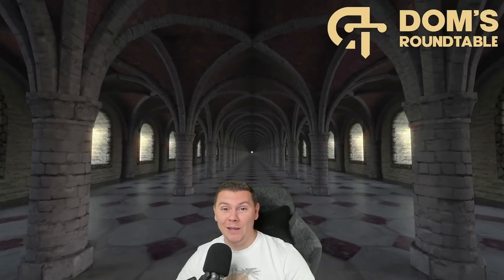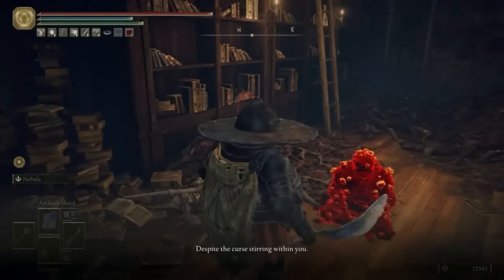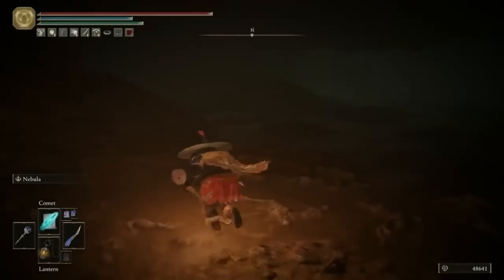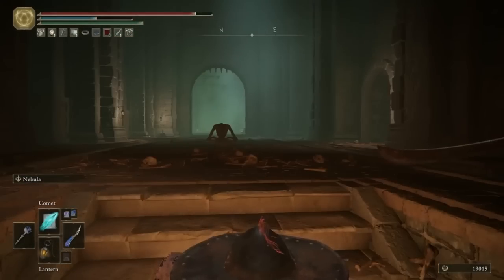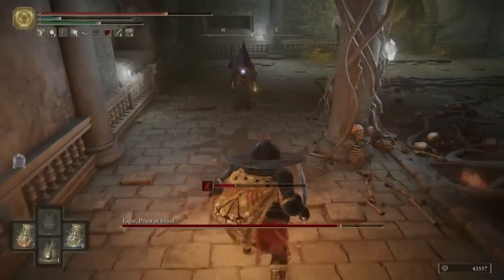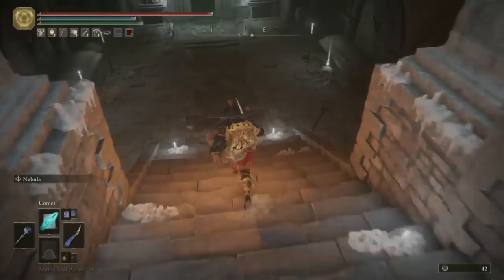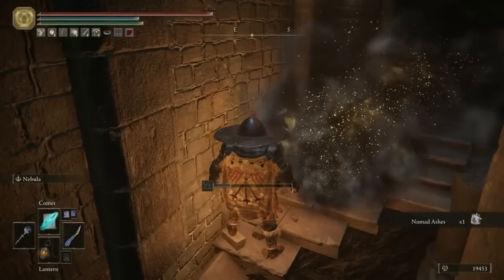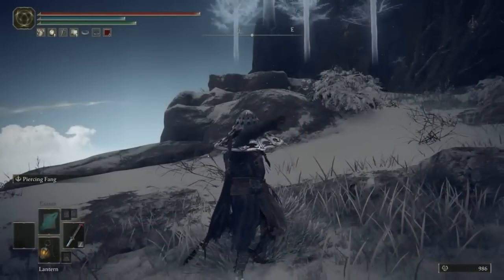Everything You Missed In the SHUNNING GROUNDS!! [Supercut] - Elden Ring Guide/Tutorial/Walkthrough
Today we are combining all areas of SHUNNING GROUNDS in one mega supercut! Did you find anything I missed in this video? I'd love to know!